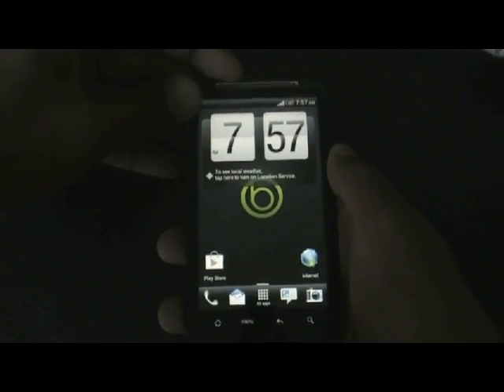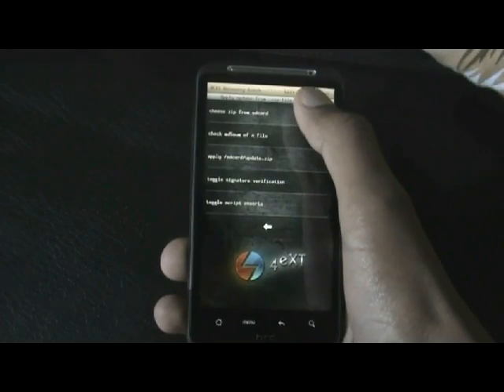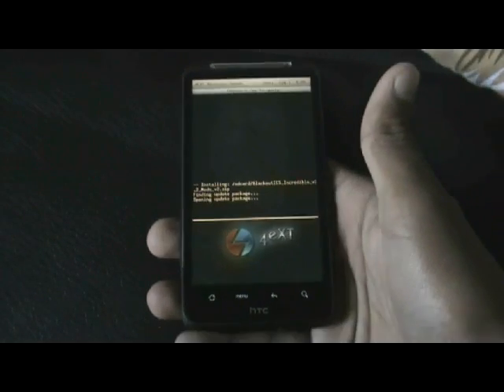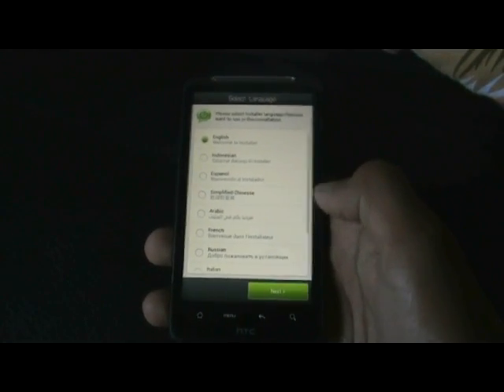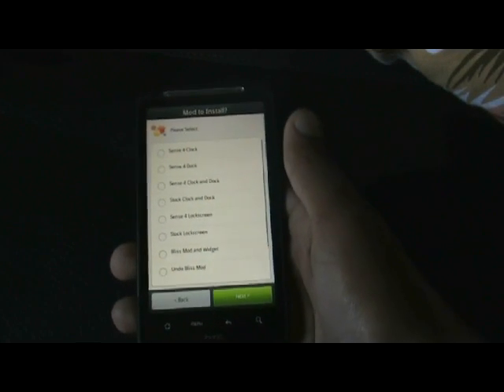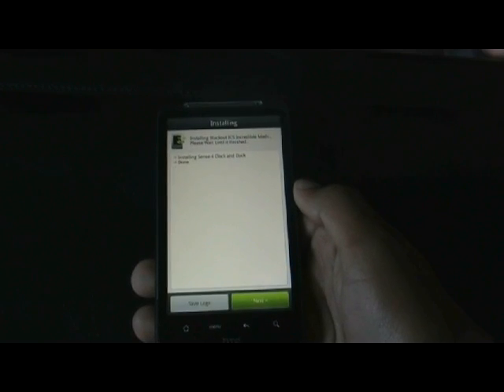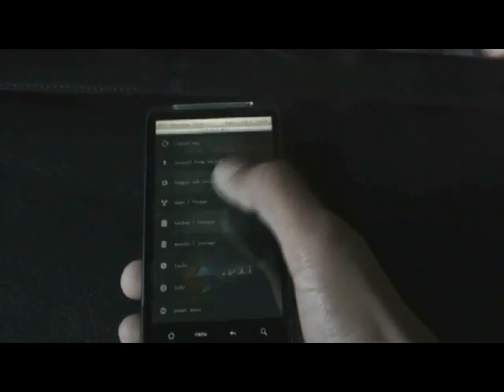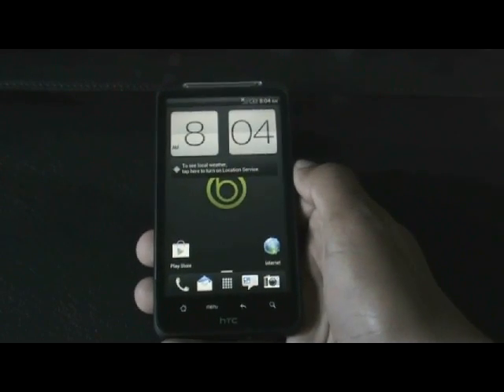Install Mods on Blackout ICS